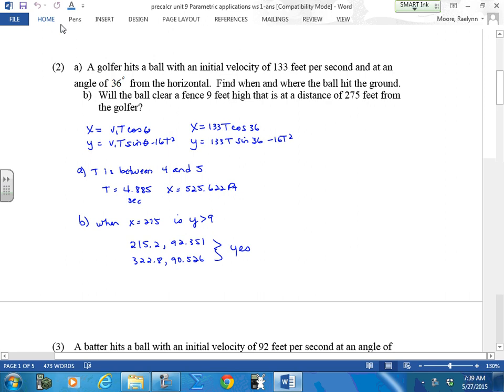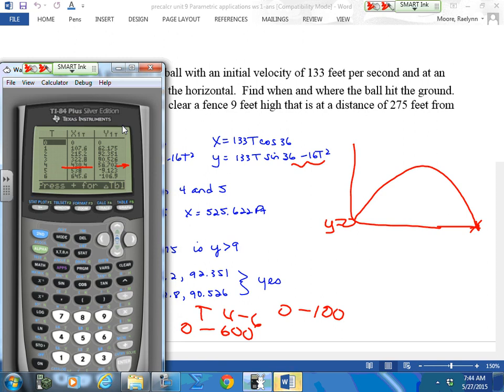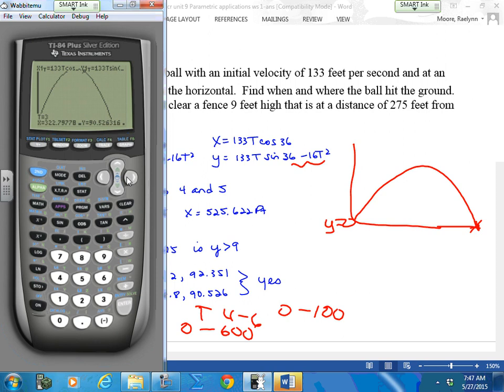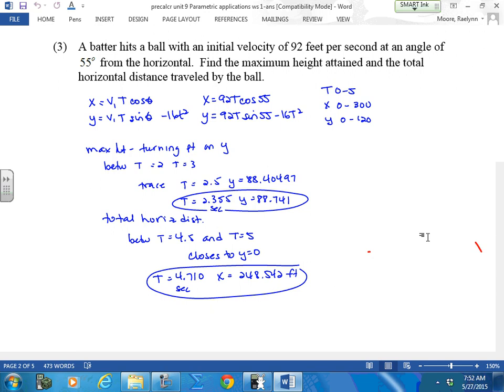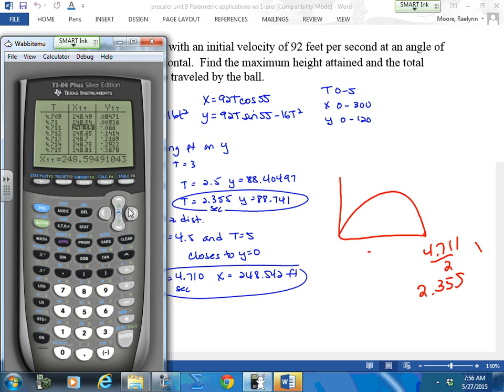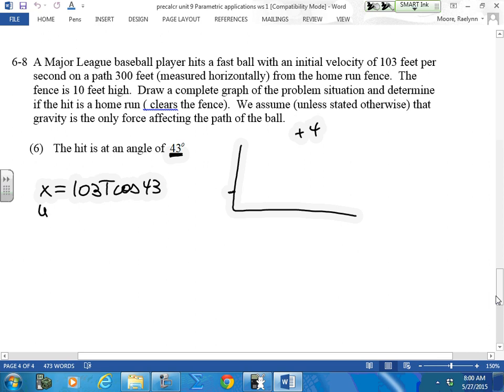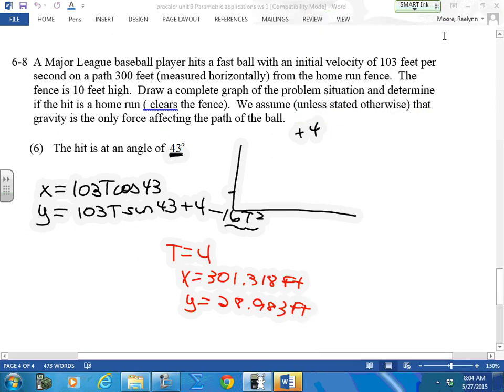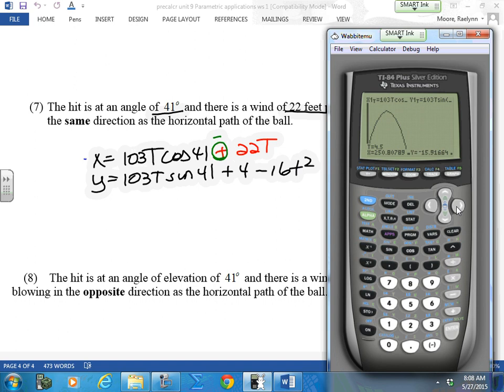May27 precalc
precalc may 27